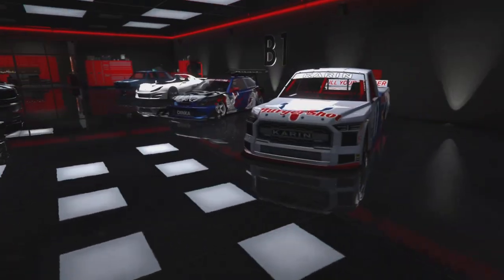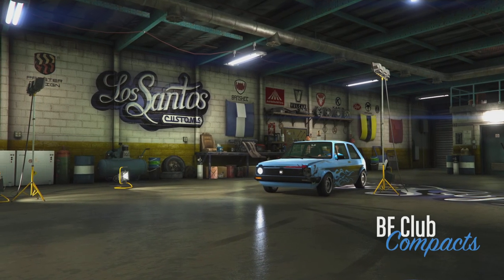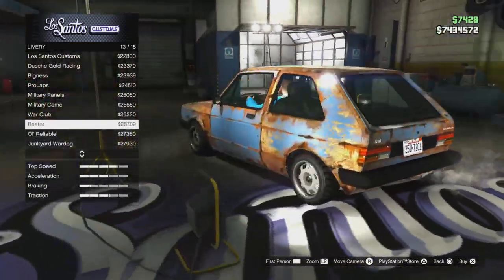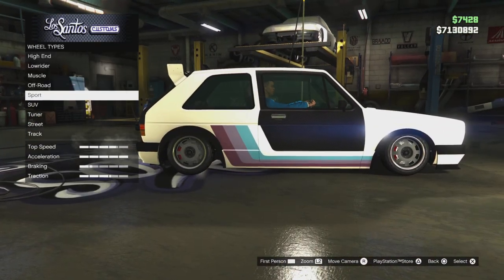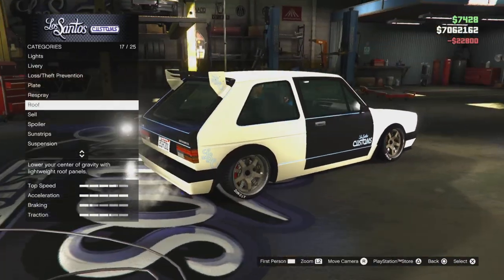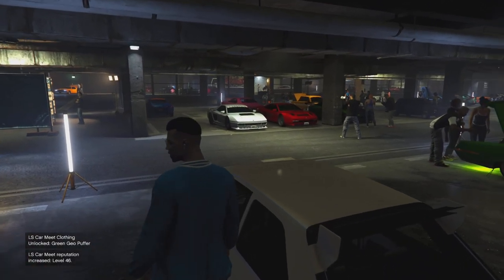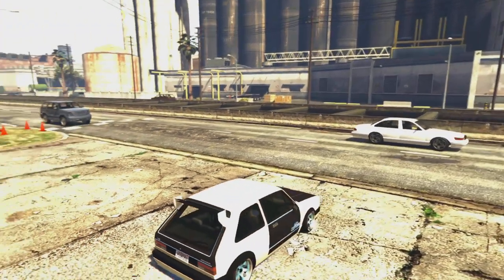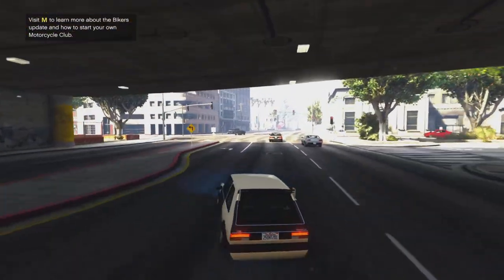The BEST Compact Car in GTA! (Underrated??) |GTA BF Club Customization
Welcome, Aztecs!
Today, we take a look at this week's casino podium vehicle: The BF Club! This amazing compact car is based off the real life Volkswagen Golf MK I, and is the best in it's category!

Thank you all so much for the constant support!! Enjoy!!!